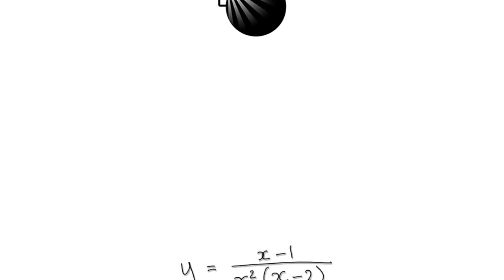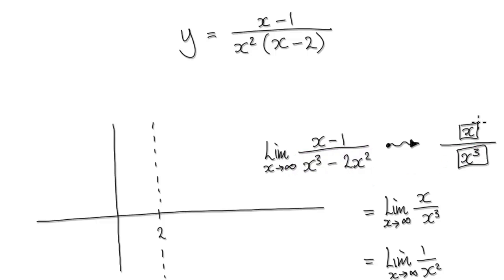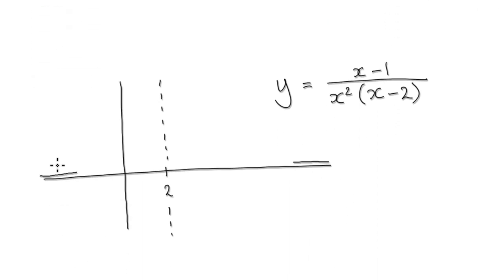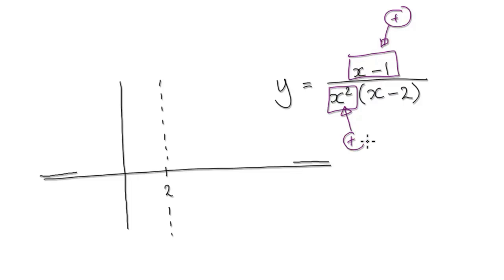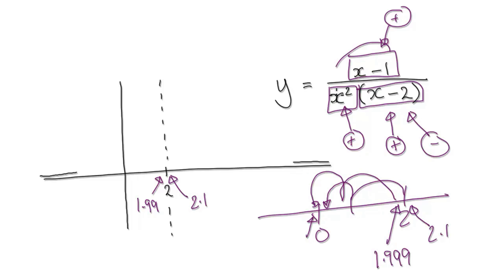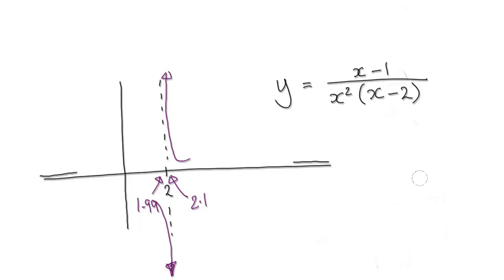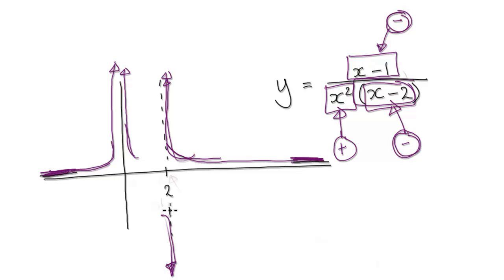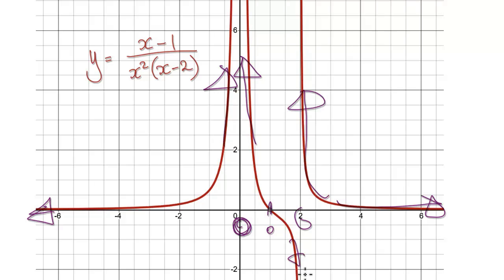Video 1416.15 - Sketching Rational Functions with Vertical Asymptotes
Sketching Rational Functions with Vertical Asymptotes